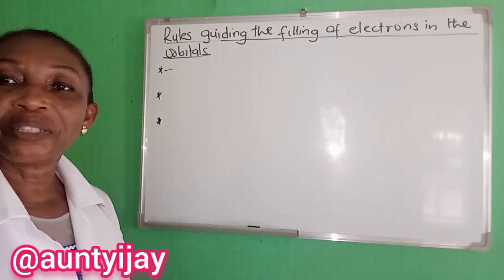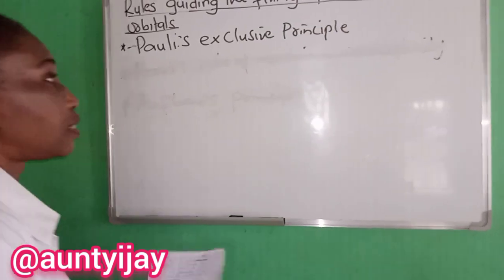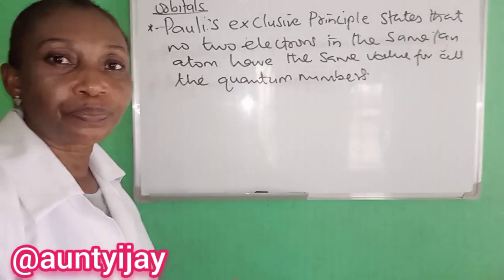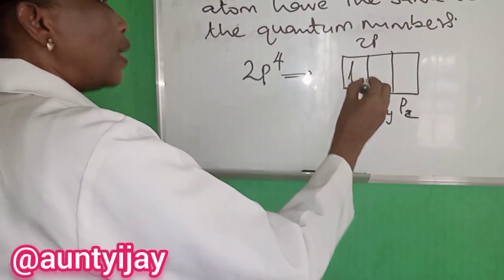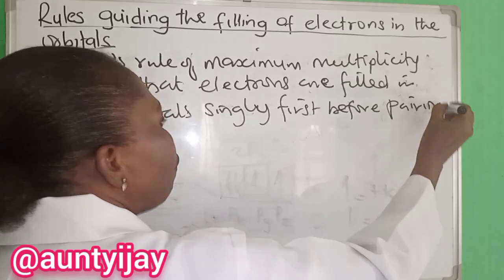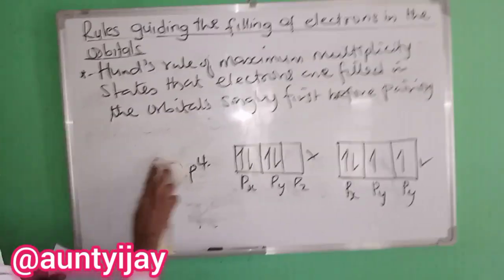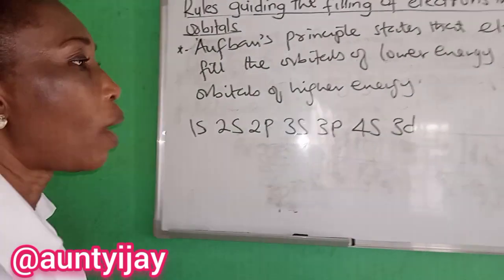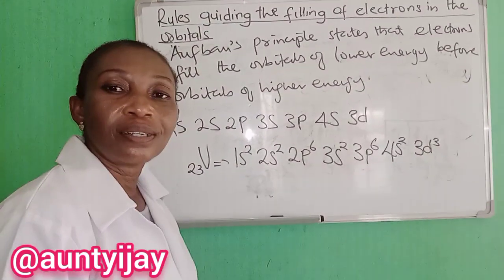Rules guiding the filling of electrons in the orbitals